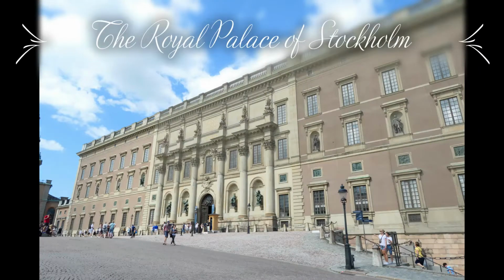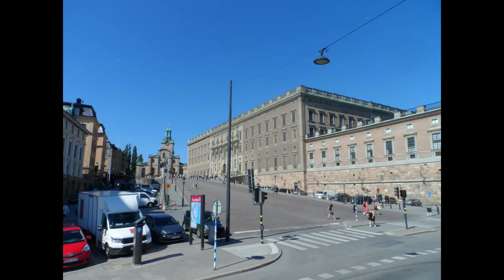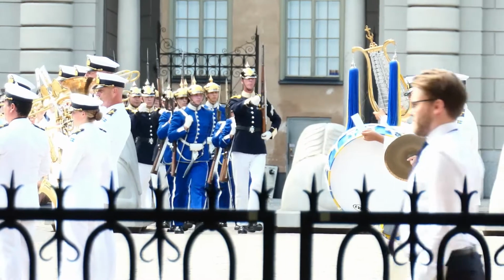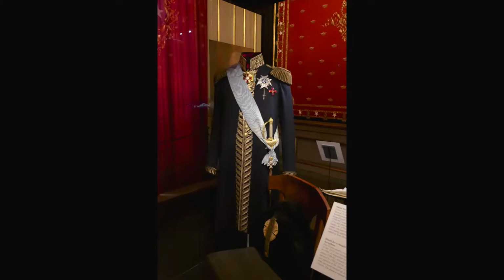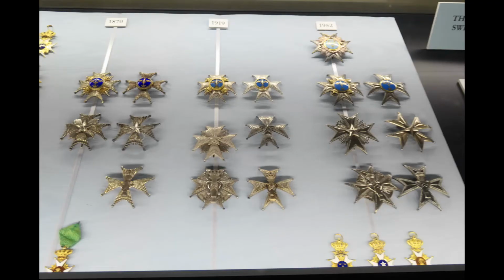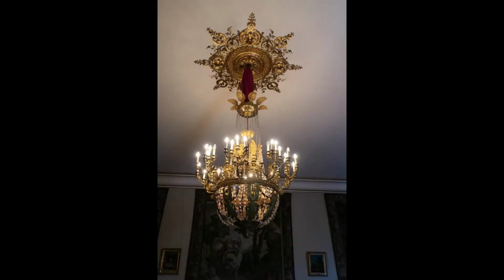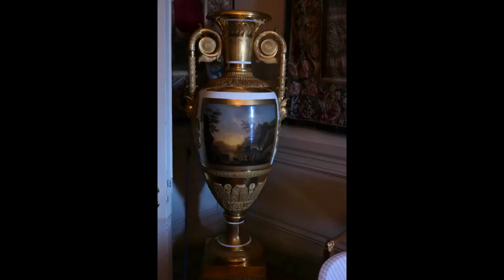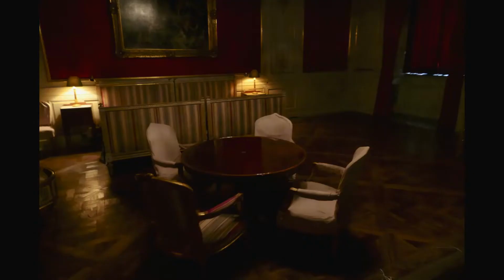Royal Palace of Stockholm Sweden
The Royal Palace of Stockholm is His Majesty The King's official residence and is also the setting for most of the monarchy's official receptions.